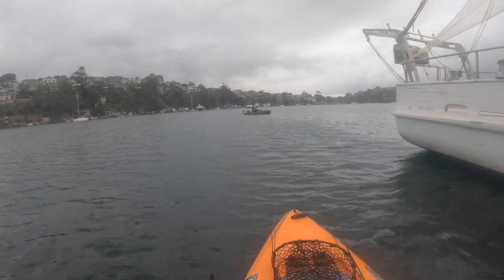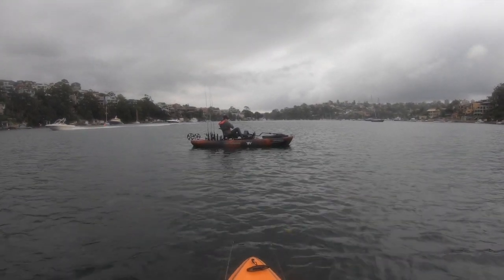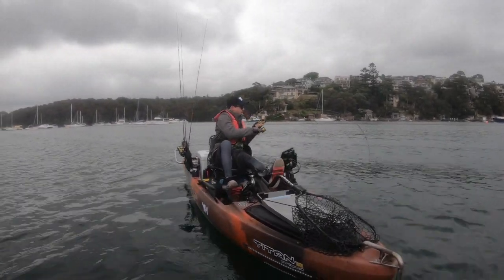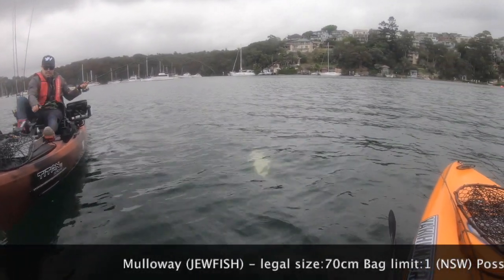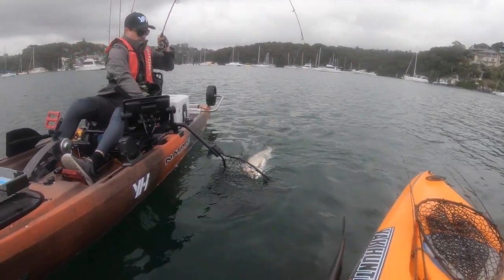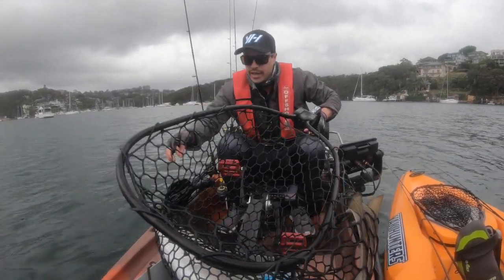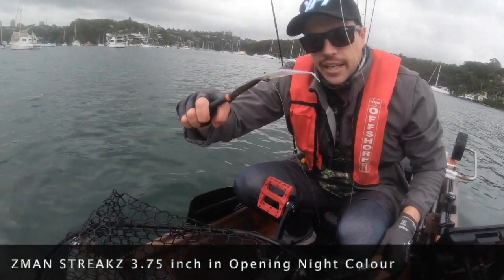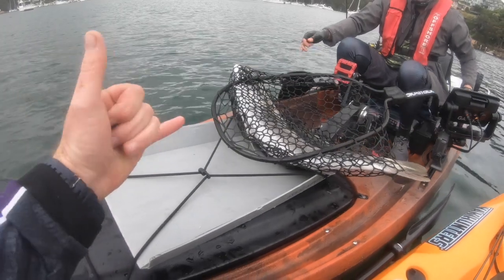Mulloway (Jewfish ) middle harbour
Warick talks about his setup and how he targets Jewfish in middle harbour.